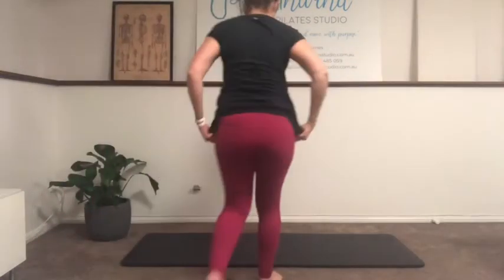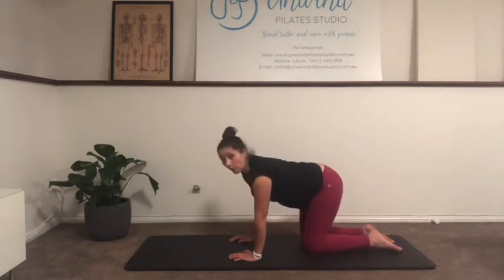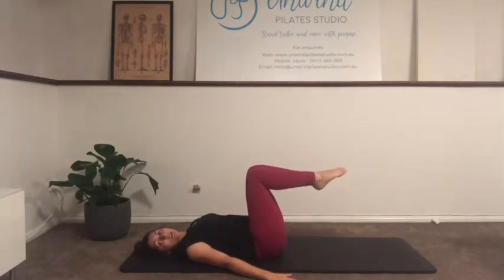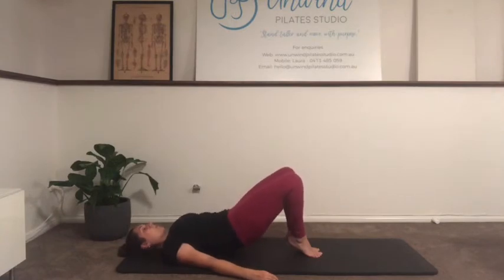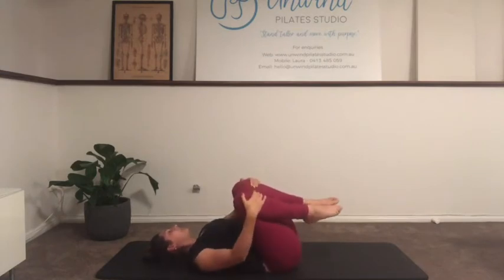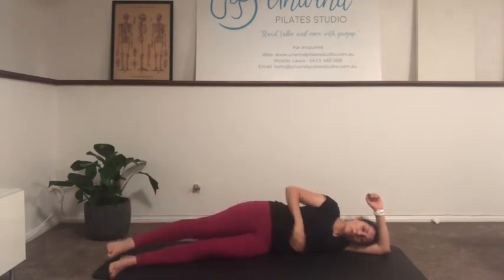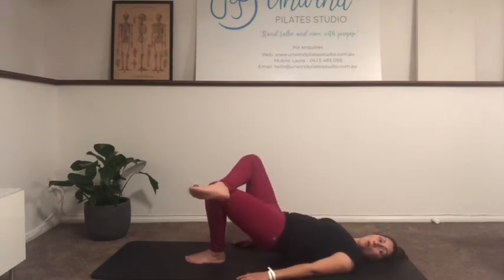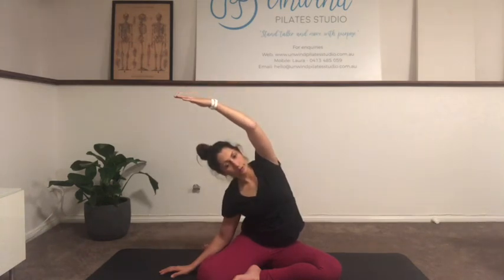May 14 evening class.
Video stops int he last minute or so. Please keep listening even when the screen goes blank as I have added in a  voiceover for the last set of roll ups.